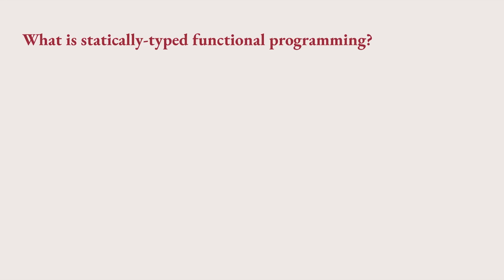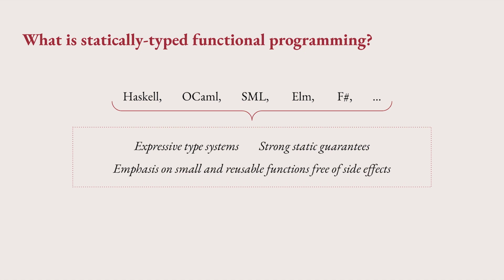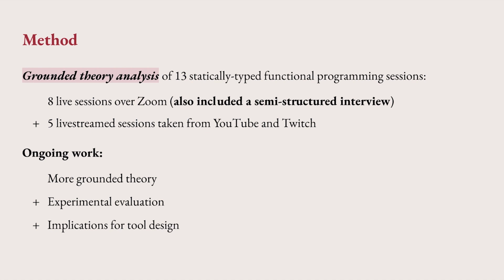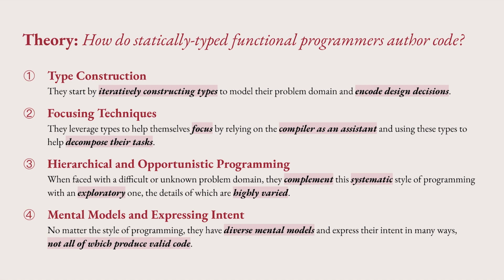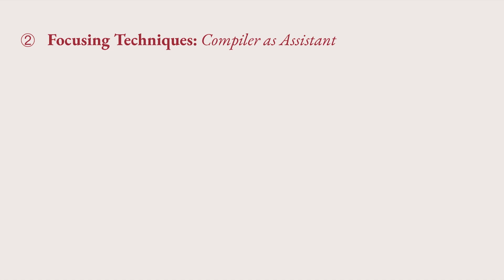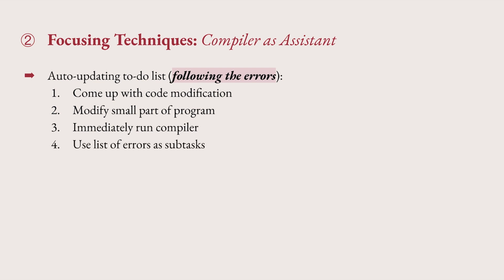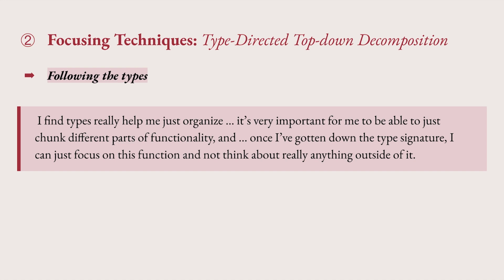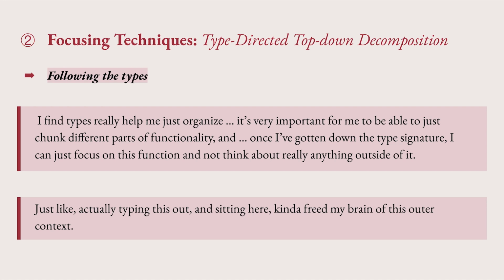How Statically-Typed Functional Programmers Author Code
Justin Lubin

Session: Student Research Competition 1st Round - F

Abstract
How working statically-typed functional programmers author code is largely understudied. And yet, a better understanding of developer practices could pave the way for the design of more useful and usable tooling, more ergonomic languages, and more effective on-ramps into programming communities. The goal of this work is to address this knowledge gap: to better understand the high-level authoring patterns that statically-typed functional programmers engage in. I did a grounded theory analysis of thirteen programming sessions of practicing functional programmers, eight of which also included a semi-structured interview. The theory I developed gives insight into how the specific affordances of statically-typed functional programming affect domain modeling, type construction, focusing techniques, exploratory strategies, mental models, and expressions of intent. The success of this approach in revealing program authorship patterns suggests that the same methodology could be used to study other understudied programmer audiences.